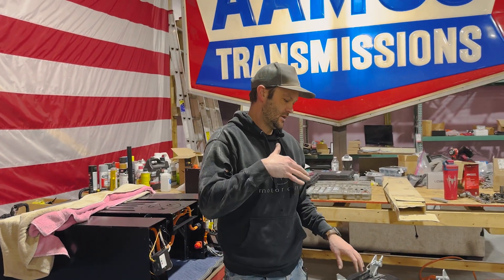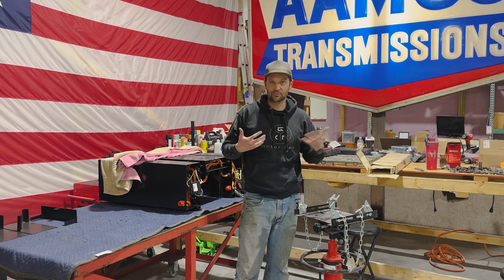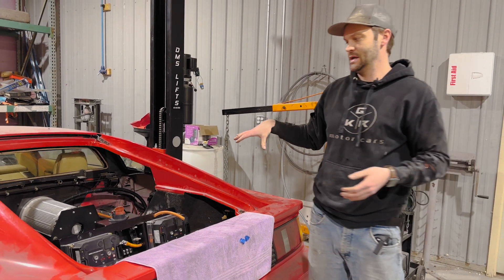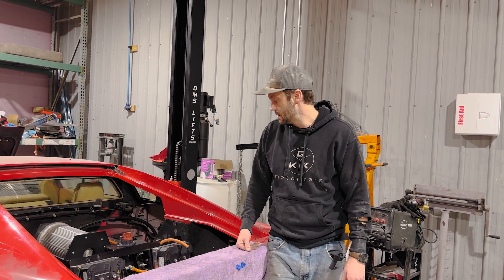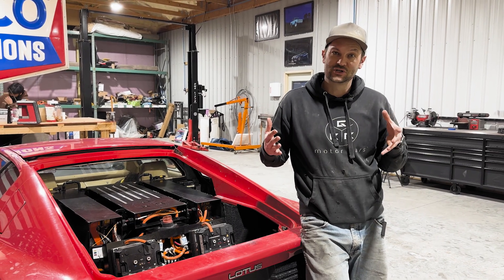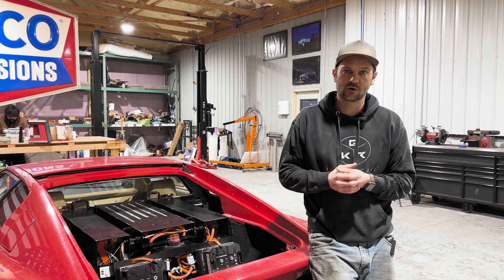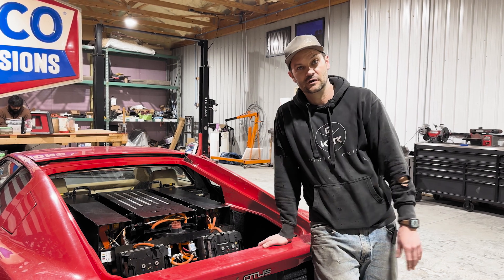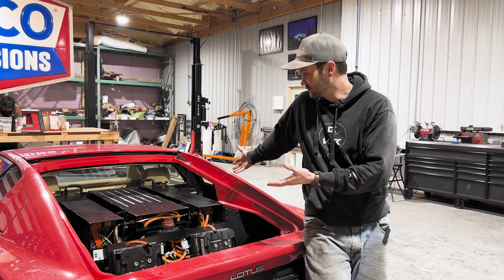Show Your Work - More Lotus EV electrical work! SO close!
The lotus is SO close! Check out the intricate electrical work on this one. I mean, it is an EV 🤷🏽‍♂️

This has been a fun project and we’re so excited to bring you even more EVs in the future. The next Lotus video should be wheels turning and maybe even driving.